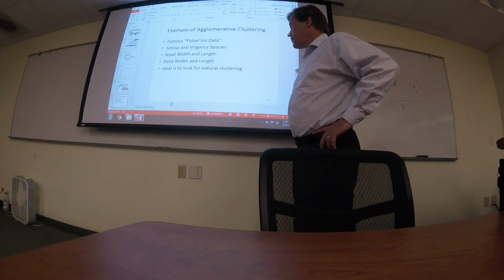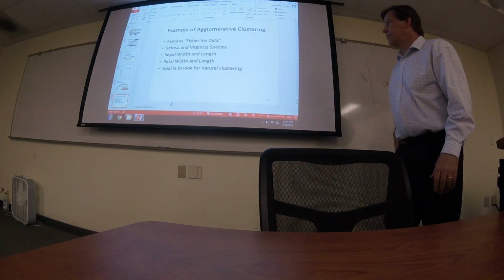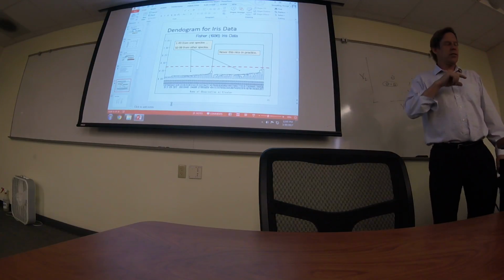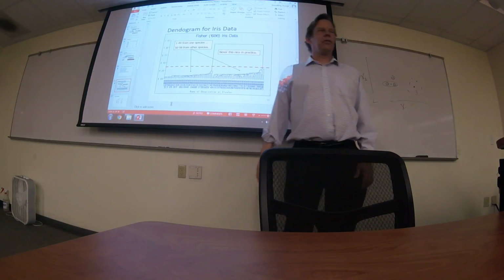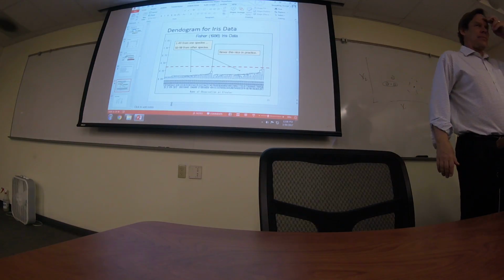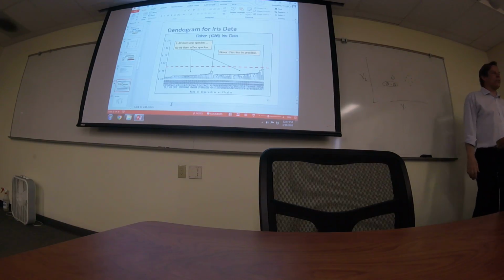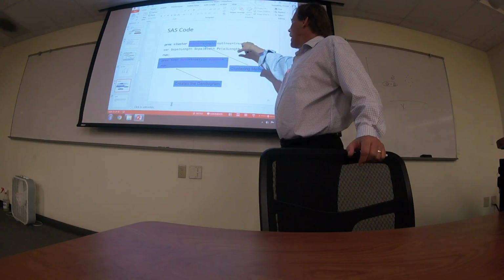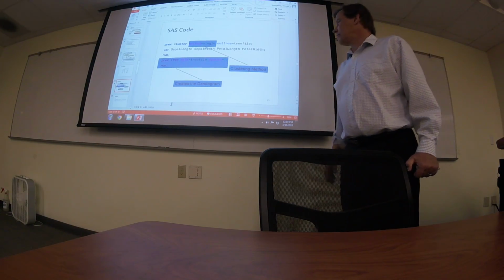Multivariate_03_30_P4